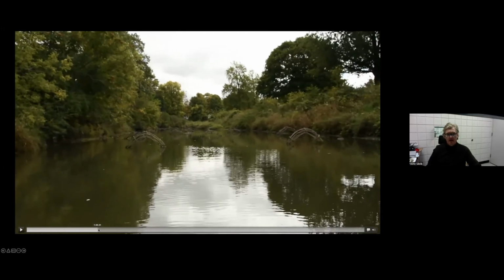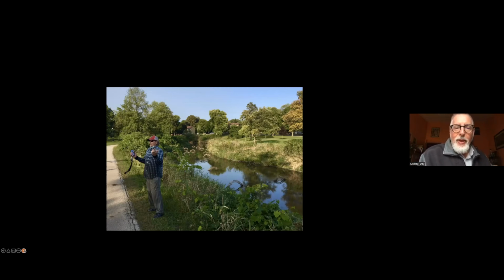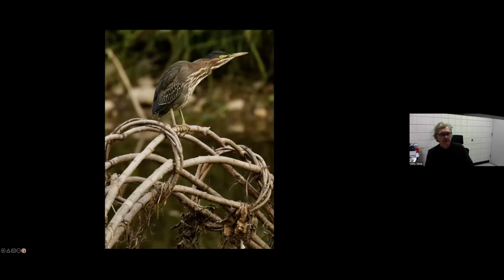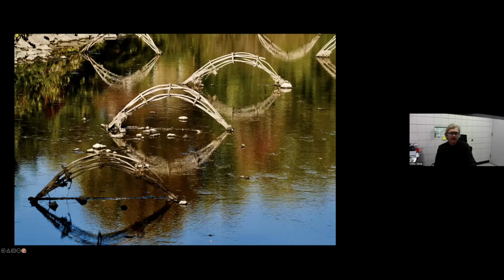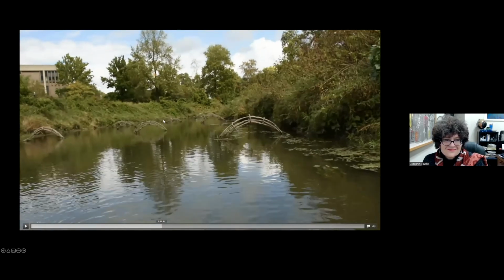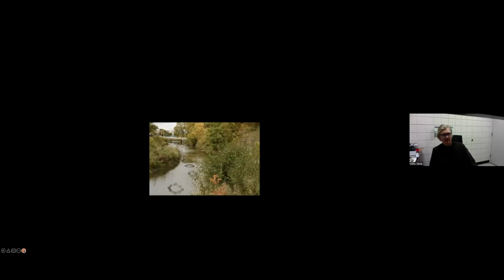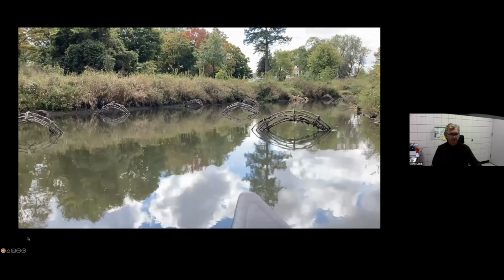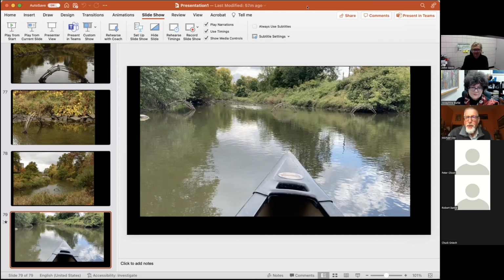NIU Art Museum - River Weaving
The Northern Illinois University Art Museum hosted a virtual presentation on "River Weaving" an environmental art installation in the campus' section of the Kishwaukee River as part of events and activities for the university's 125th anniversary. The presentation was delivered by John Siblik, Associate Professor of Art in the NIU School of Art and Design who was the artist who designed and planned the art piece and worked with students on the installation.